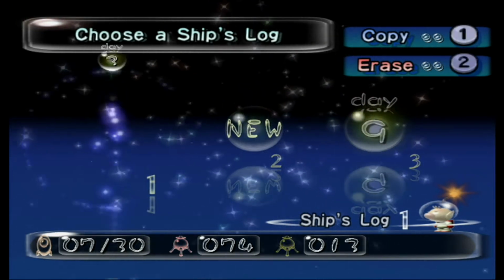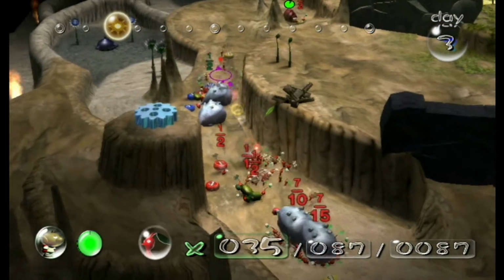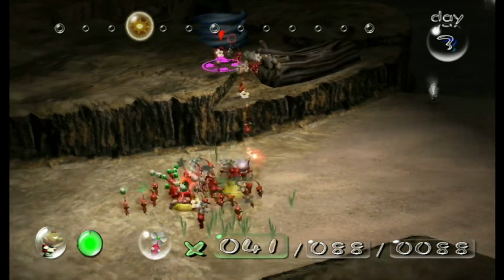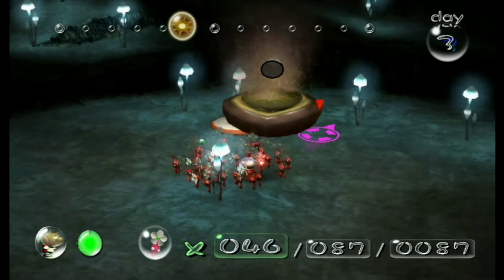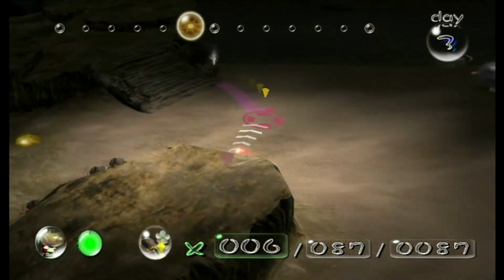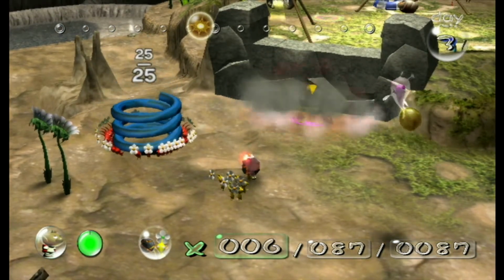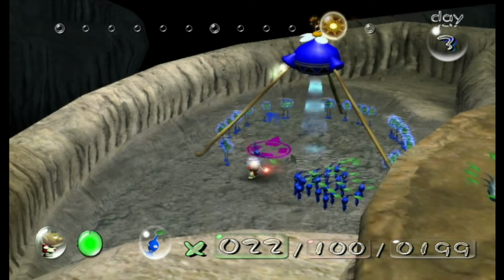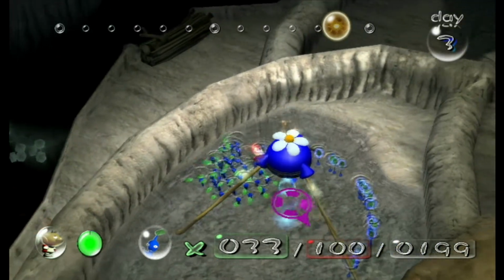Pikmin - 8 Day Challenge - Day 3